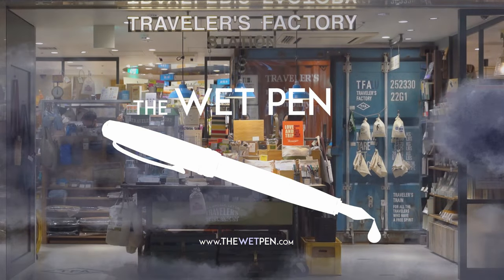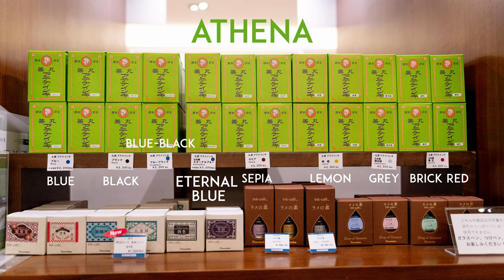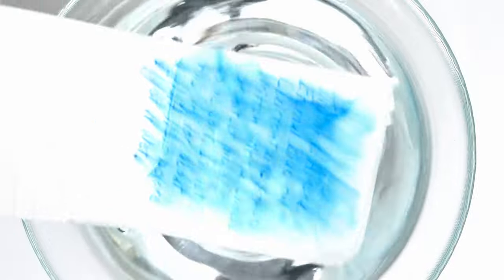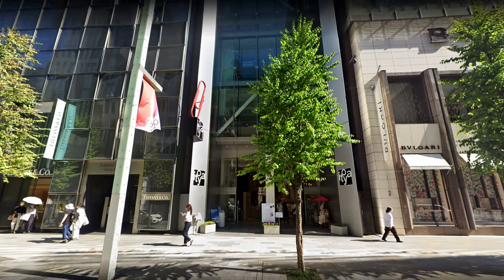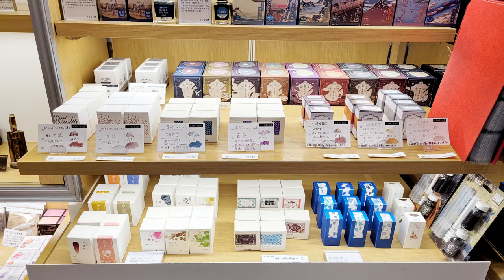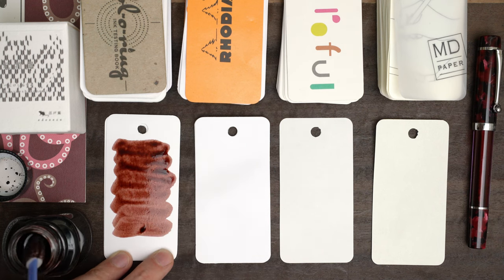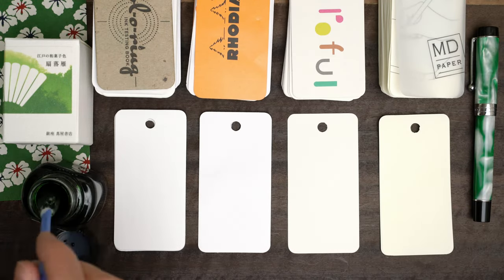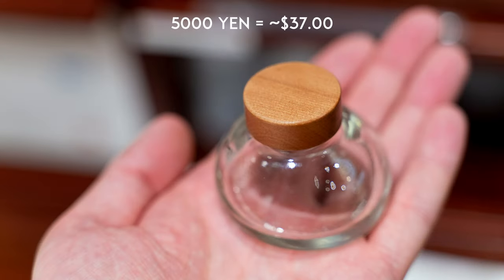Hunting for Japanese Exclusive Inks: Part 2, Near Tokyo Station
Here's Part 2 of my series about hunting for Store Exclusive inks in Japan. The next video will be shorter, I think... this one sprawled a bit. Anyway, here I cover the inks that I found at Maruzen, Itoya, and the Ginza Tsutaya, and I mention a few other places in passing... including Tokyu Hands and Angers.

MUSIC